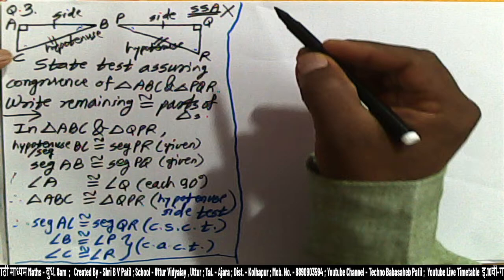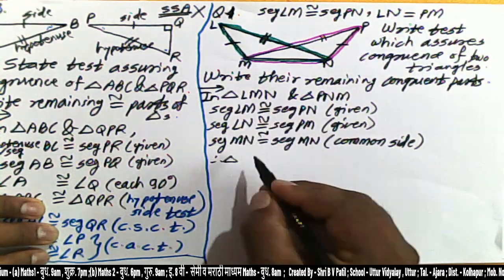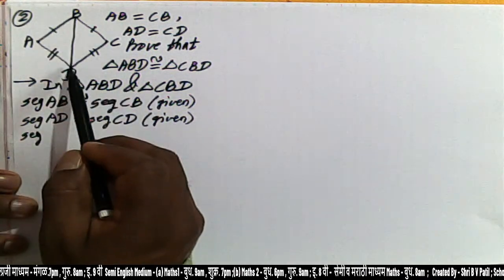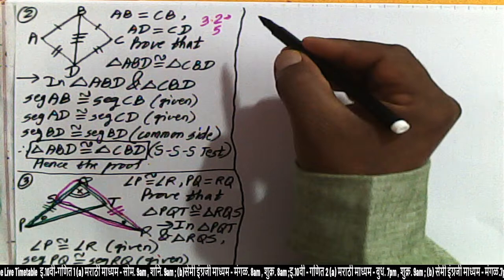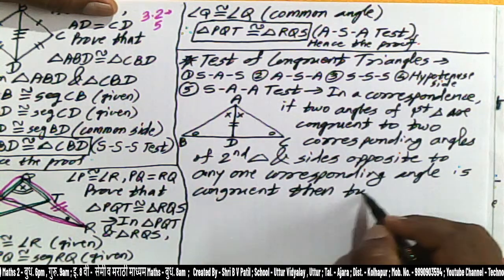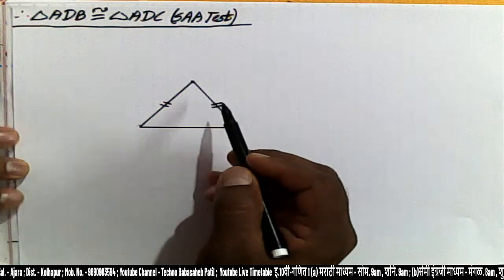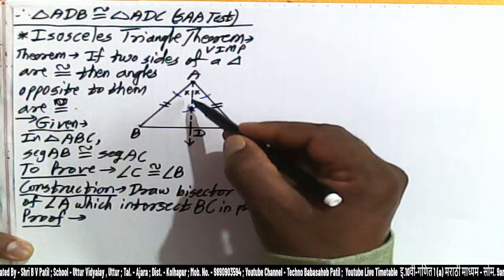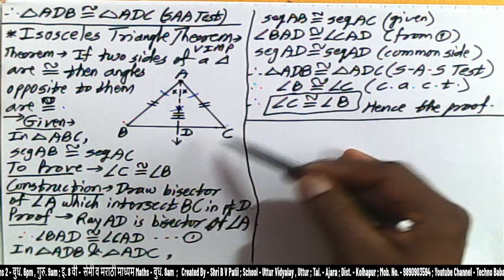Triangle , Std.9th , Maths 2 , Semi English Medium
हा व्हिडिओ इ. 9 वीच्या Semi English Medium विद्यार्थ्यांसाठी विषय गणित 2 Triangle  मधील  " Triangle " या घटकावर आधारित आहे.